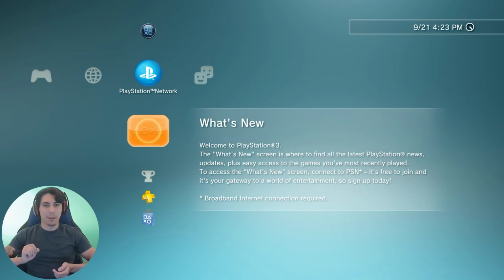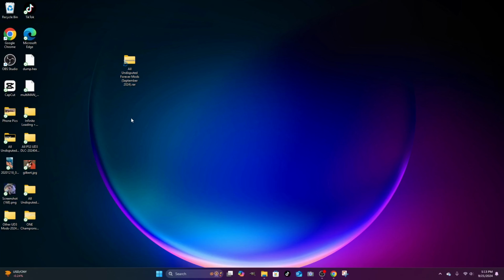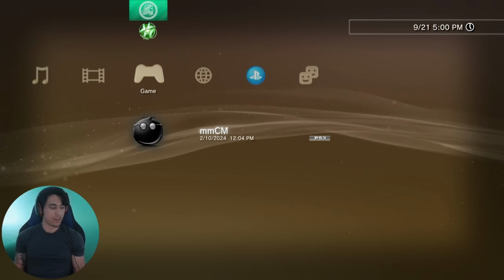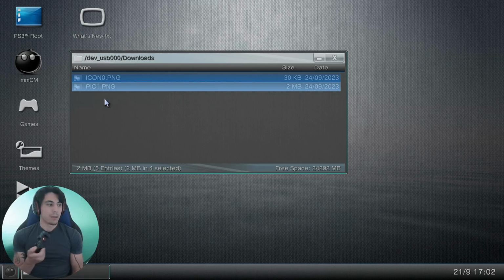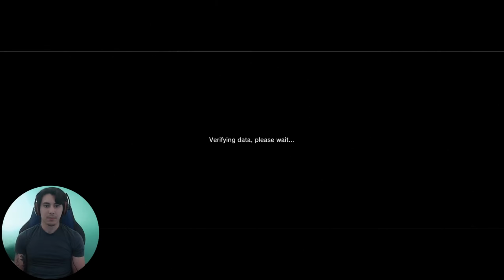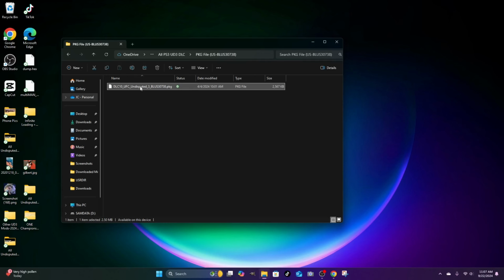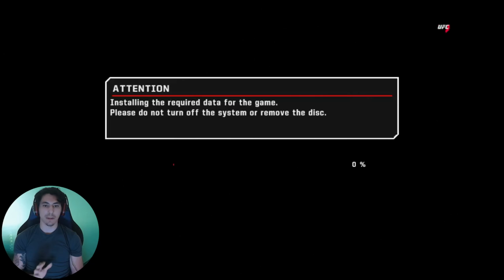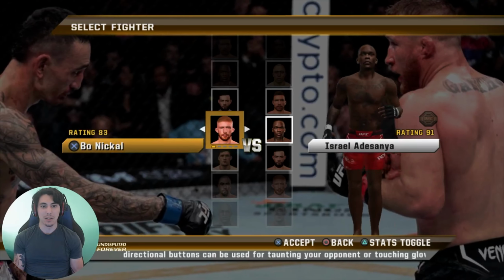How To Download UFC Undisputed Forever Plus DLC | PS3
UFC Undisputed 3
UFC Undisputed Forever